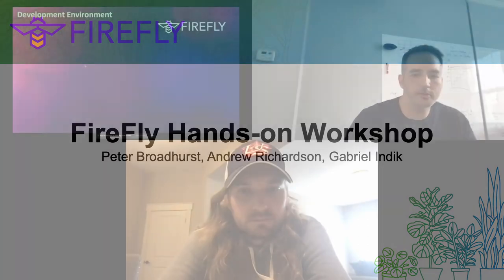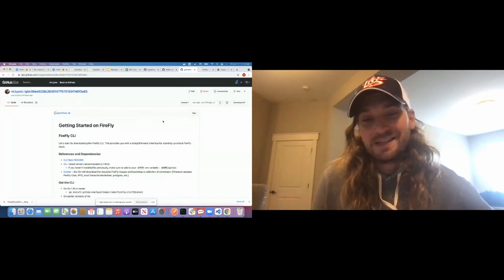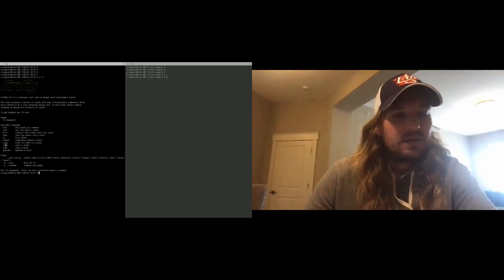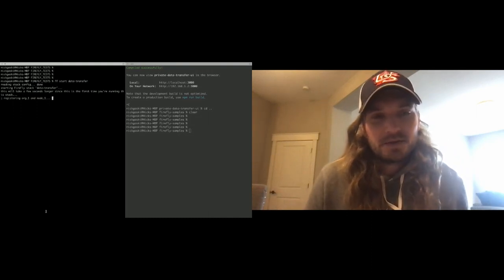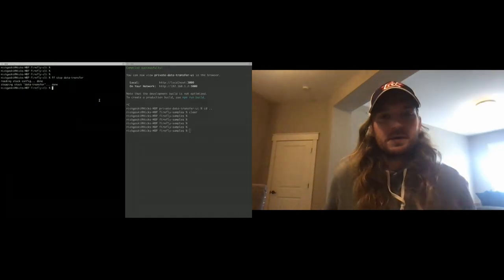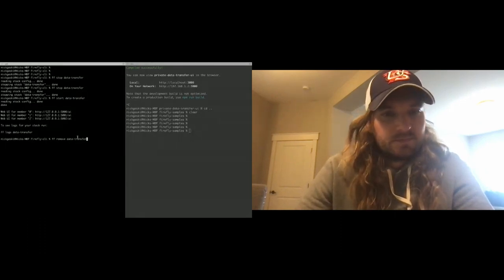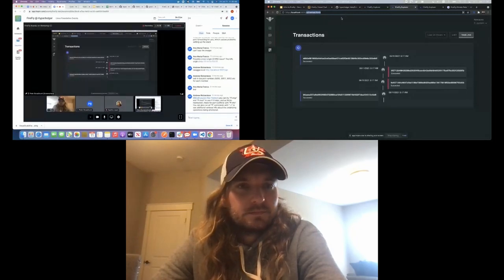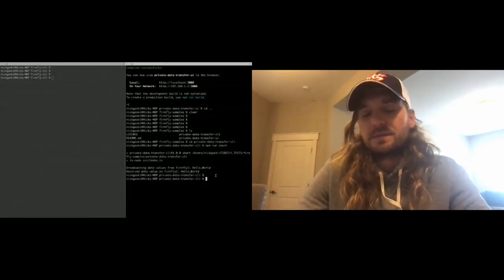FireFly Hands-on Workshop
Peter Broadhurst, Co-Founder, Head of Engineering, Kaleido
Gabriel Indik, Software Engineer, Kaleido
Andrew Richardson, Software Engineer, Kaleido

Roll up your sleeves, pull FireFly down onto your laptop, and run your first transactions.  See how simple building a decentralized application can be on a multi-party system.